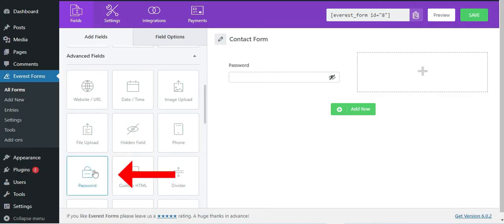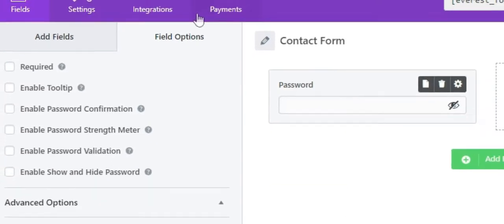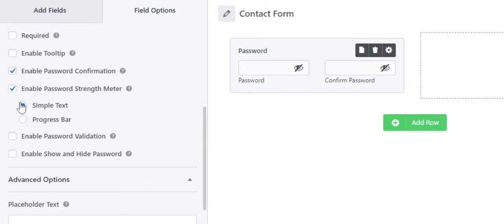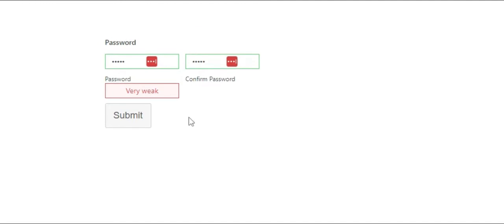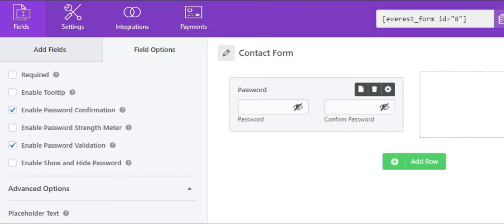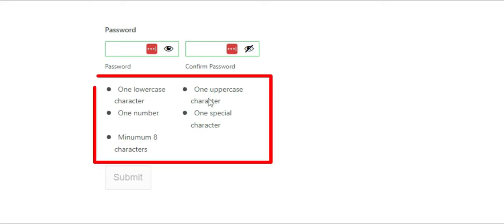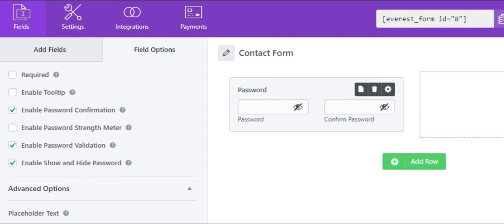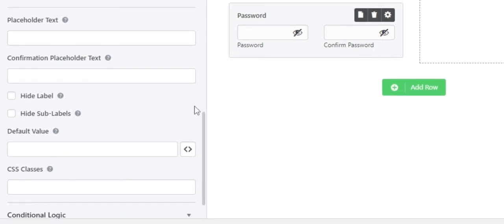Password Field: Advanced Form Fields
Learn about the Password field and its customization options.

Create login or registration forms with the Password field in Everest Forms. You can also enable password confirmation, validation, and more for the field.